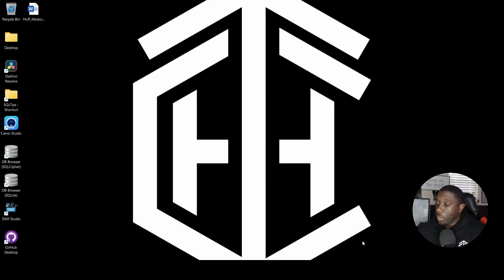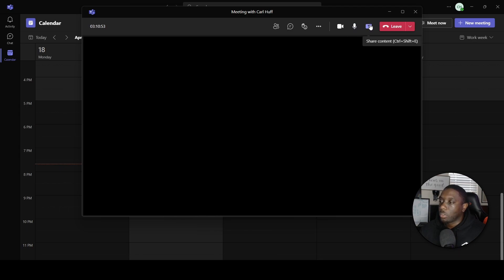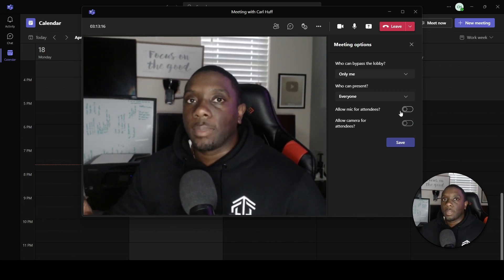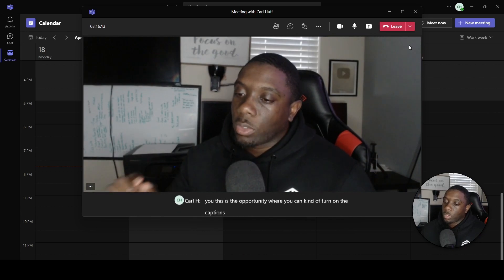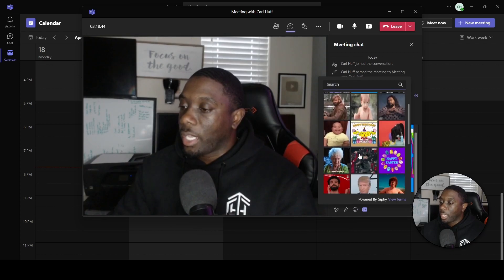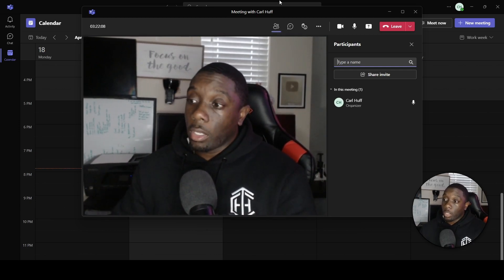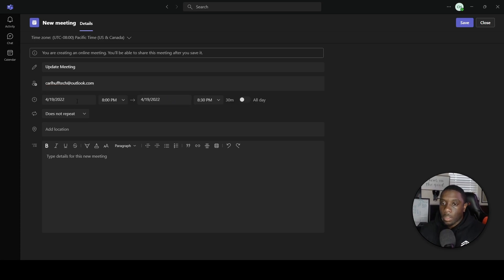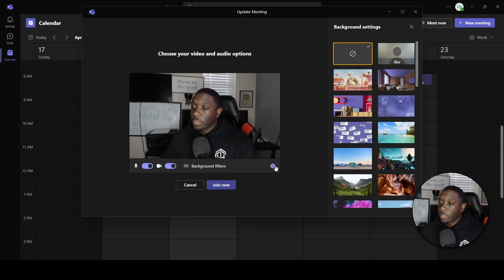Getting Starting with Microsoft Teams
The best place to get started with Microsoft Teams is on this landing page. Click the Sign Up for free button. You'll be asked to sign in using a Microsoft account (i.e., your personal Microsoft account) or to create one.